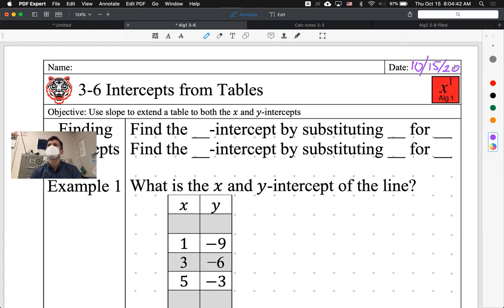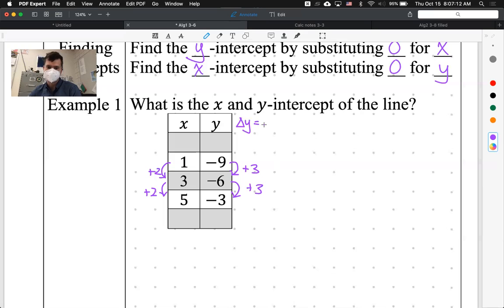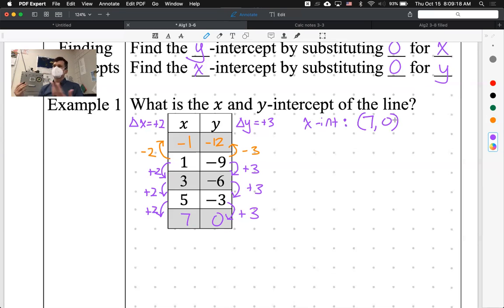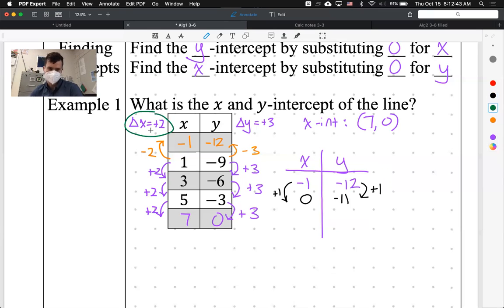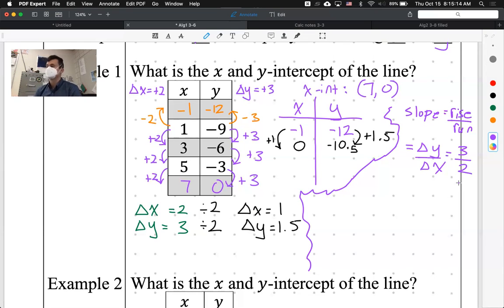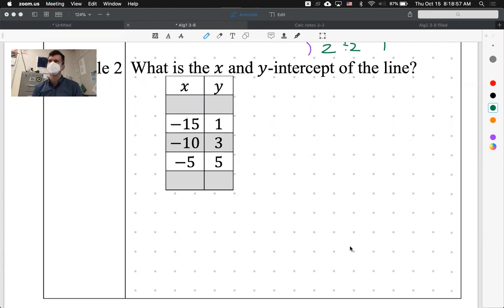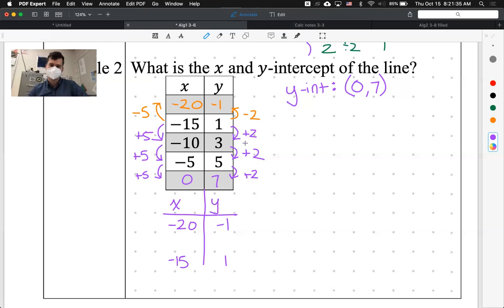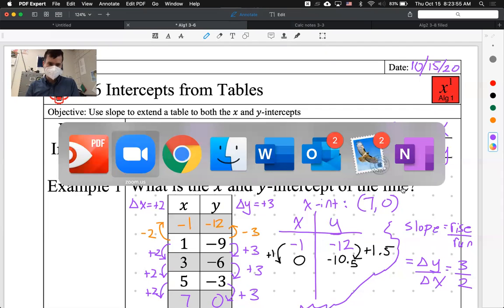Algebra 1 Notes 3-6 Intercepts From Tables